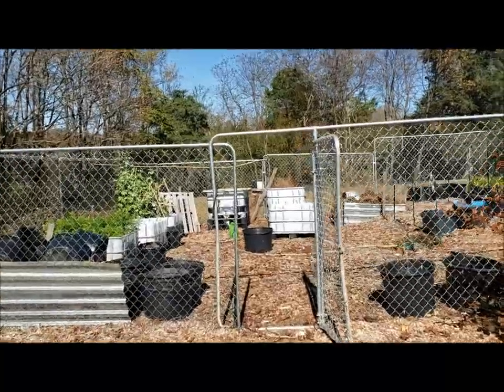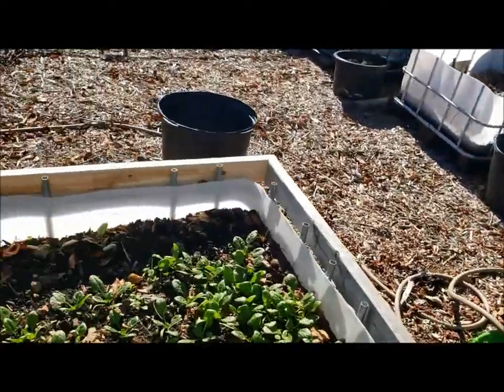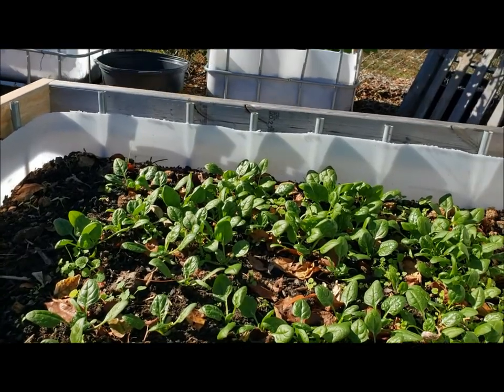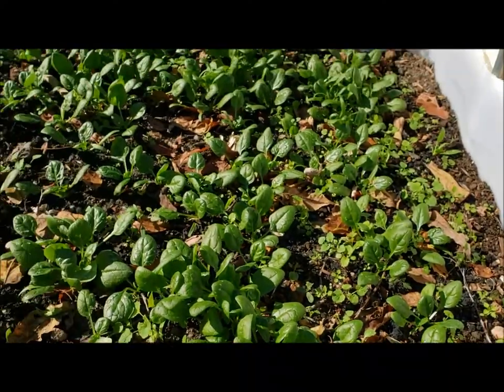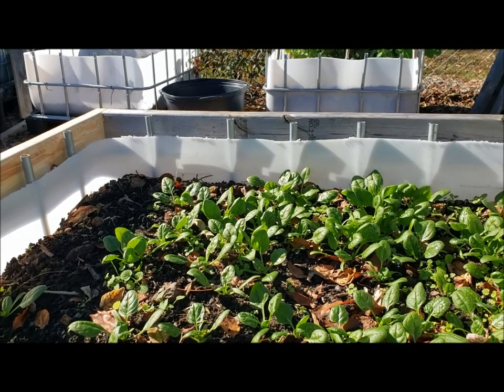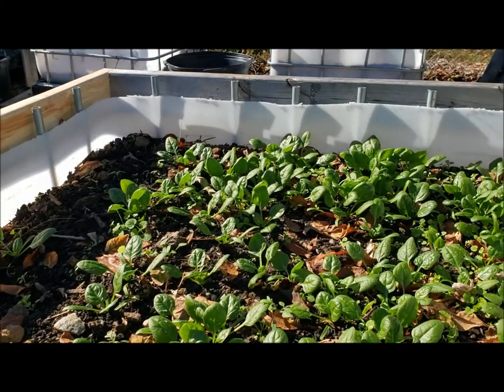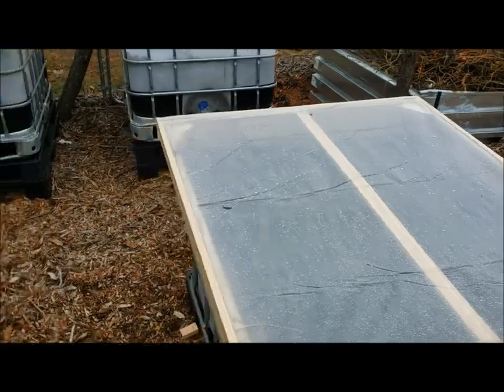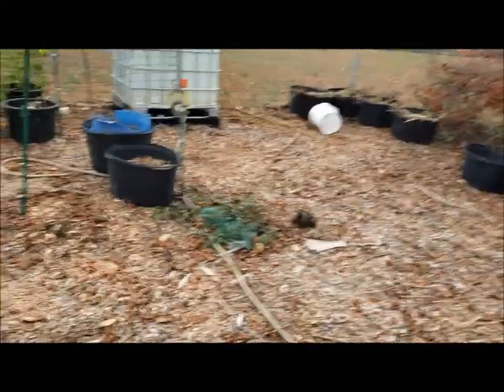Cold Frames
Building a cold frame top for my IBC totes